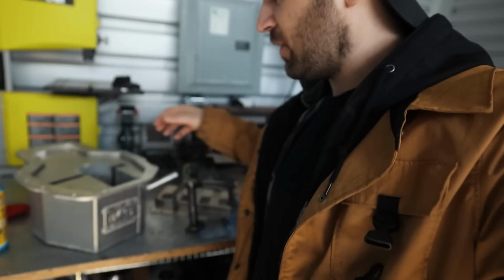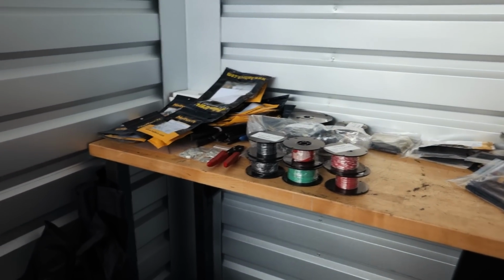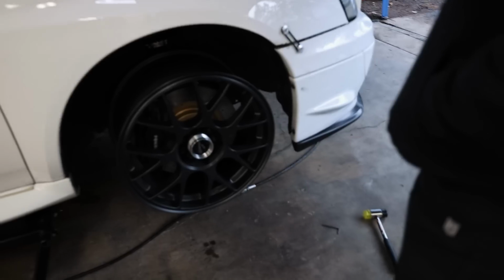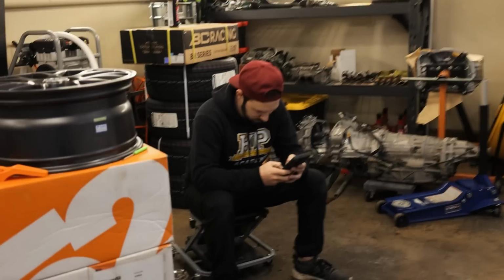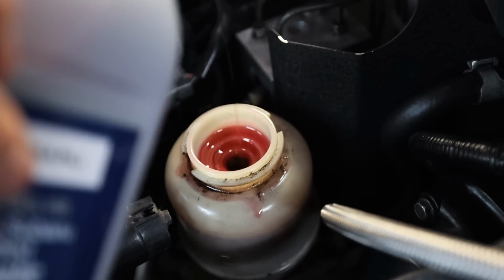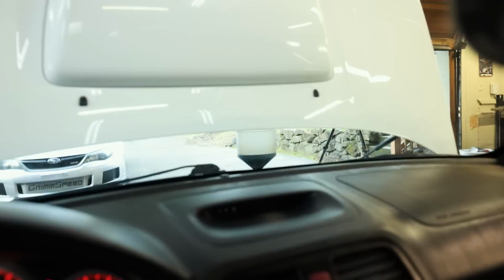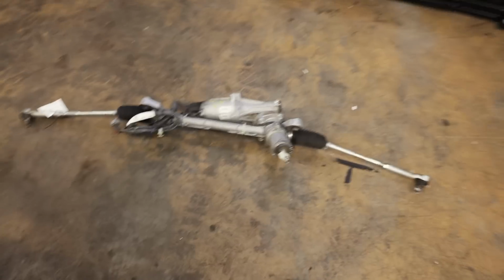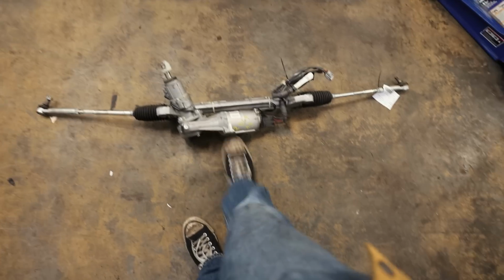The Neglected 2004 Subaru STI Lives Again!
The Blown Up Beat to poop 2004 Subaru WRX STI Finally breathes its first breath again! The last time we went to do a first start on this car we had a 7-year-old built motor in this thing and it absolutely did not want to continue living anymore. With our Fresh Type RA short block, this thing is back to life once more!

Quick Jack
Coolant Funnel

Tools For The Garage:
3/8" Socket Seet
1/4" Socket Set
3/8" Impact Gun
3/8" Ratcheting Wrench